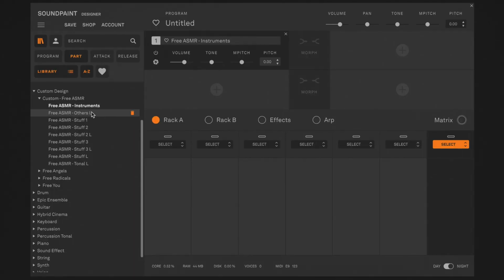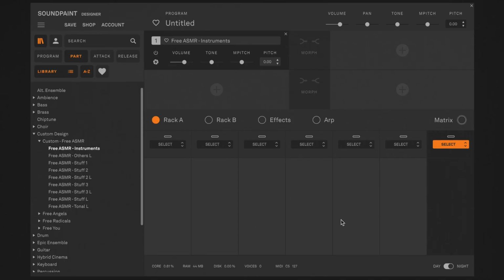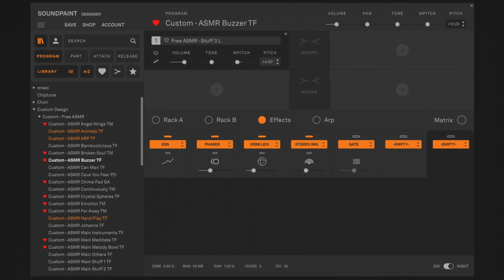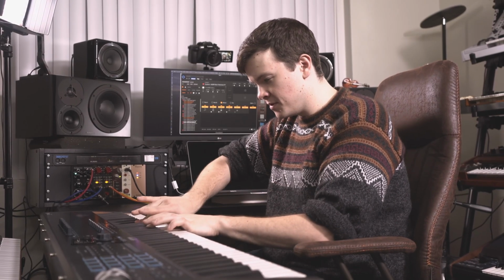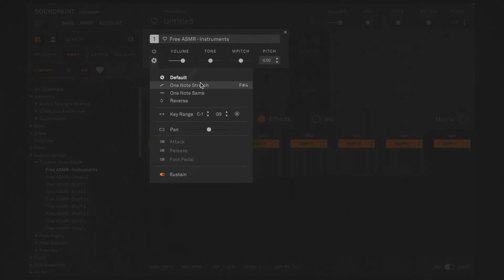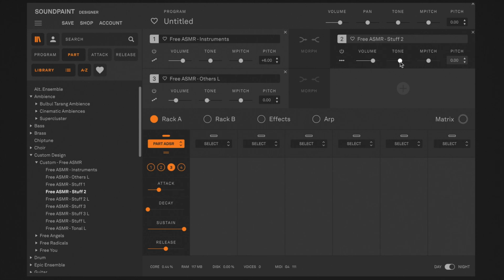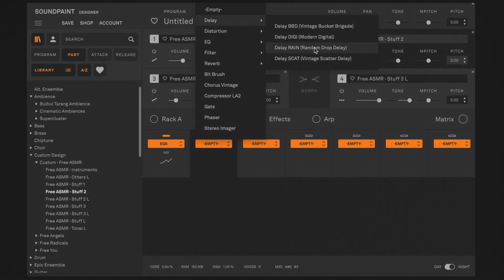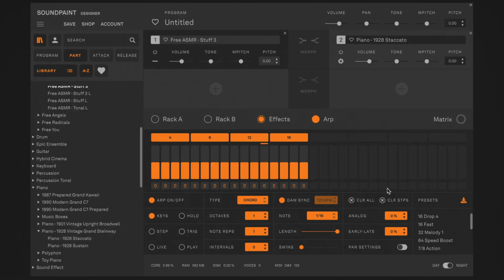Soundpaint - Free ASMR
Free ASMR is a unique cloud collaboration library, made entirely of samples provided by you - our incredibly generous community. Over several months, we asked everyone to submit ASMR content so we could all explore and experience these wonderful synesthesia inducing recordings together. Thanks to you, this endeavor was a huge success and we collected over 8 GB of content, including everything from human whispers to woody rattles and papery crunches, to metallic scrapes and ceramic grit, to countless other truly inventive sounds.

ASMR is short for Autonomous Sensory Meridian Response, and when triggered, it creates a tingling physical sensation based on the sounds you hear. These recordings are normally intended to be heard with headphones for a more intense feeling of proximity and intimacy, but they can also add a fantastic variety of textures when used in non-ASMR contexts. With over 800 samples available across 9 Parts and 54 Programs, you can create a plethora of tantalizing new sounds to caress your listeners' ears

Free ASMR is FREE

0:00 Intro
2:50 Parts
11:19 One Note Same and One Note Stretch
14:26 Program - Angel Wings
15:43 Program - Broken Soul
16:16 Program - Buzzer
17:17 Program - Crystal Spheres
19:48 Program - Far Away
20:46 Program - Main Meditate
22:12 Program - Main Stuff 4
23:19 Program - Not Earthly Origin
24:30 Program - Rainlike Pad
25:50 Program - Shiva
26:44 Program - Wind Flute
27:45 Making Programs with Chimy
43:25 Blending ASMR With Other Libraries
47:15 Outro
47:55 ASMR Recordings